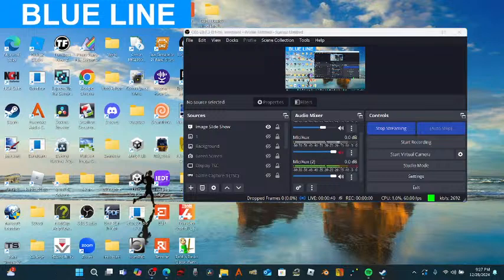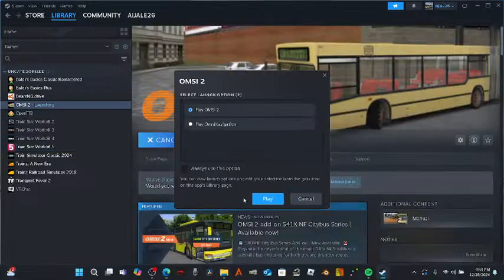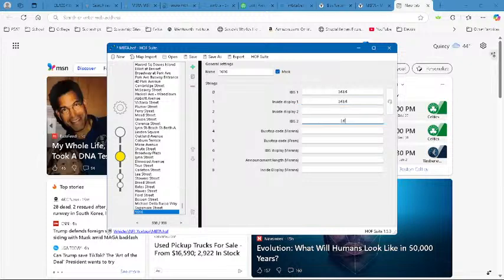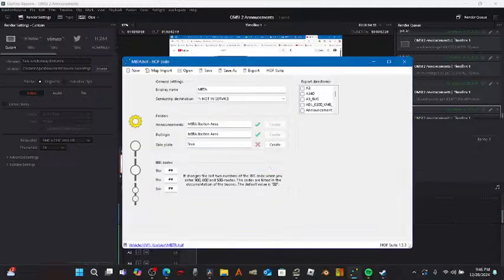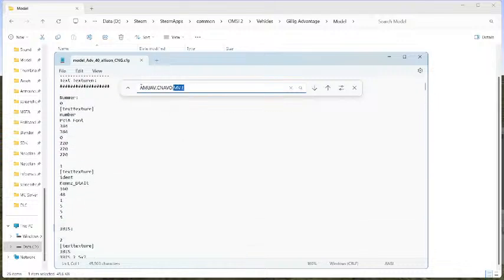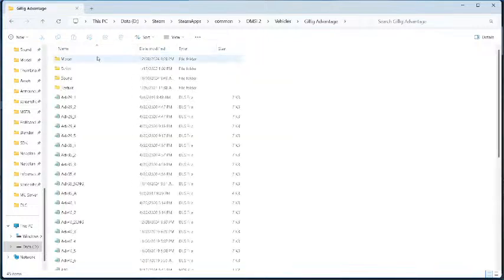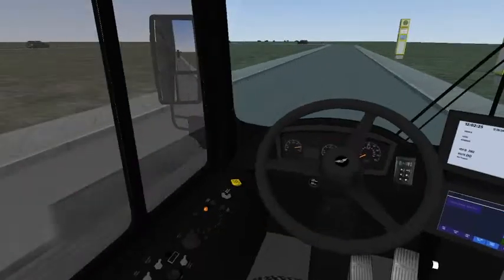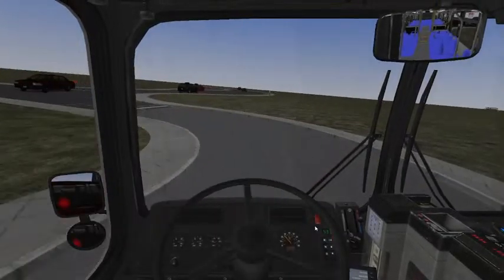OMSI 2 Modding Tutorial Workshop Stream